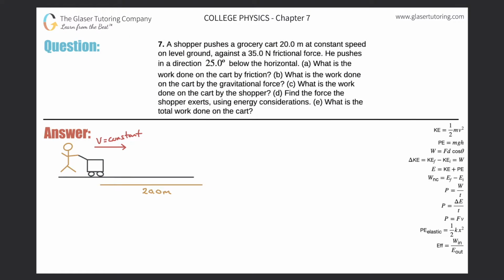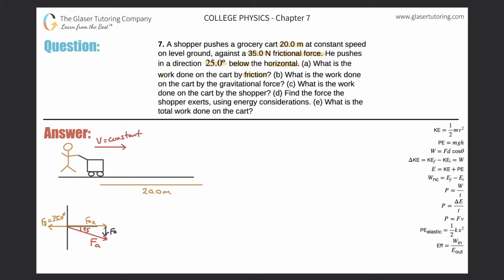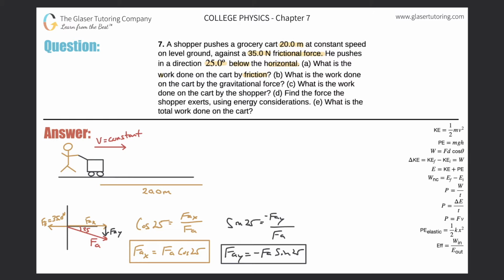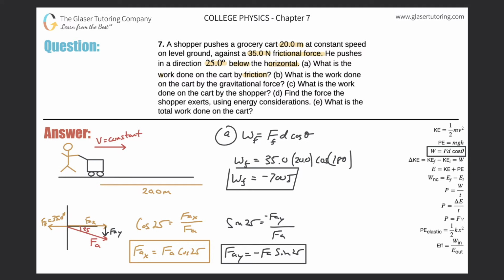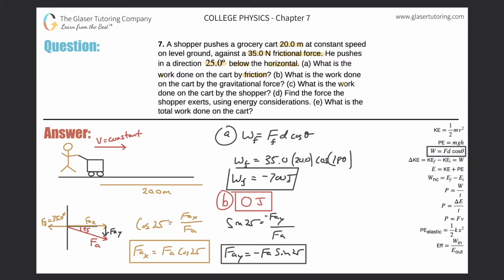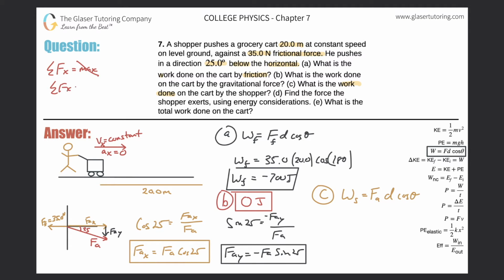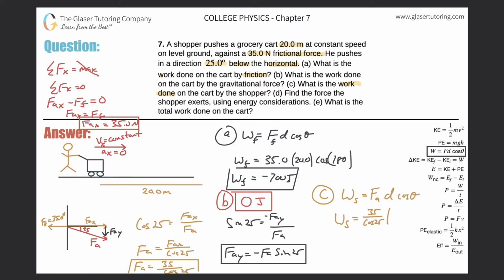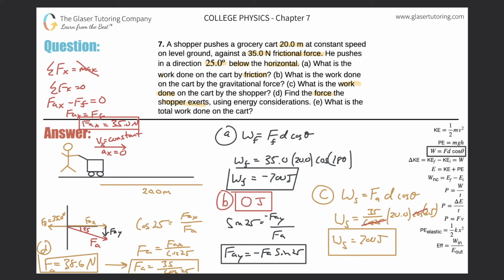7.7 | A shopper pushes a grocery cart 20.0 m at constant speed on level ground, against a 35.0 N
A shopper pushes a grocery cart 20.0 m at constant speed on level ground, against a 35.0 N frictional force. He pushes in a direction 25.0º below the horizontal. (a) What is the work done on the cart by friction? (b) What is the work done on the cart by the gravitational force? (c) What is the work done on the cart by the shopper? (d) Find the force the shopper exerts, using energy considerations. (e) What is the total work done on the cart?